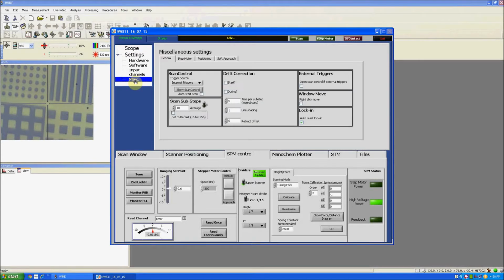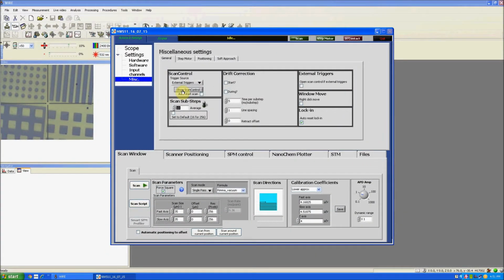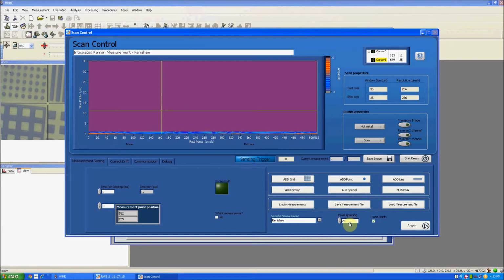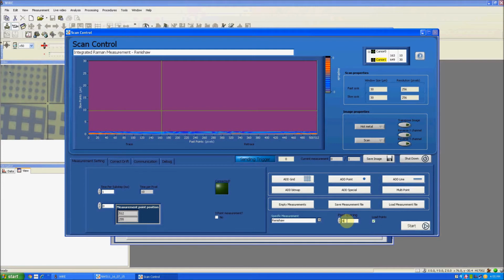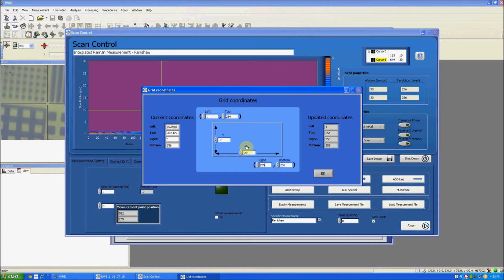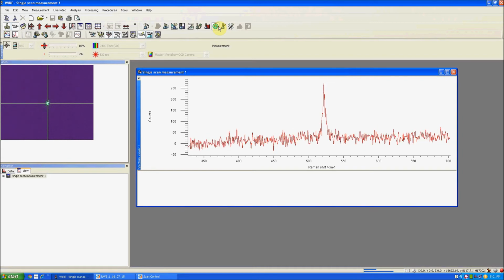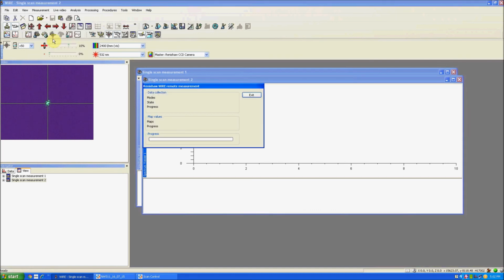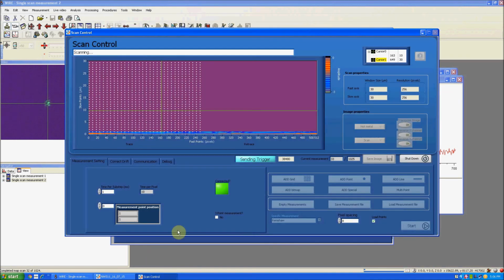AFM Raman for NWS-Wire part 2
Online acquisition using SpectroView